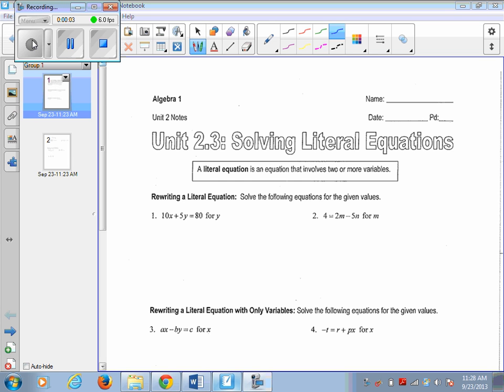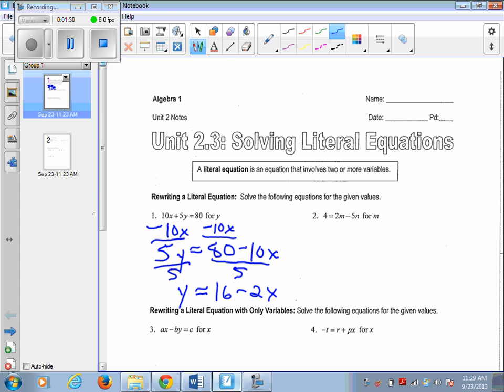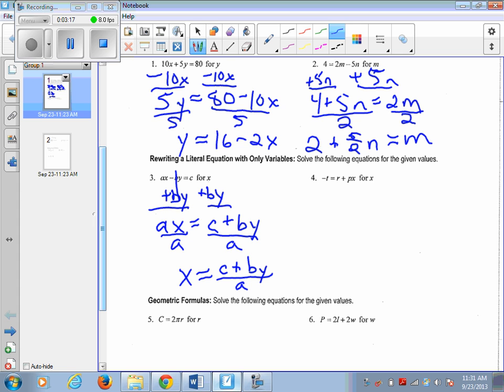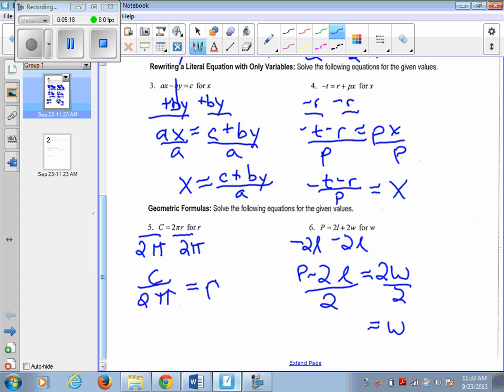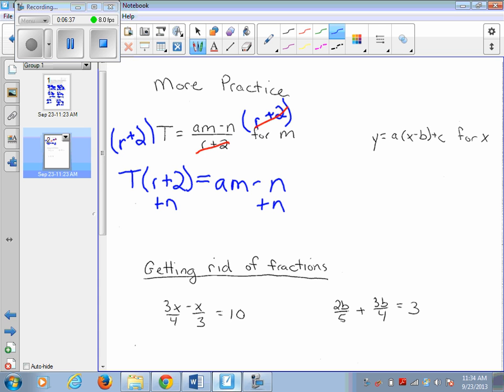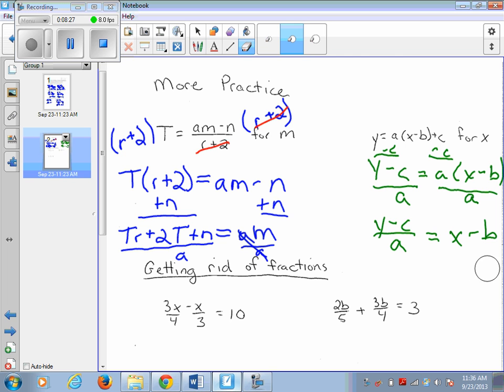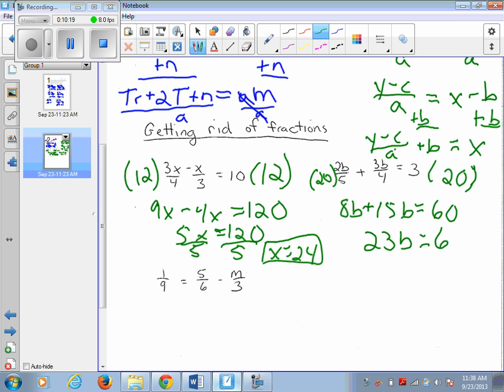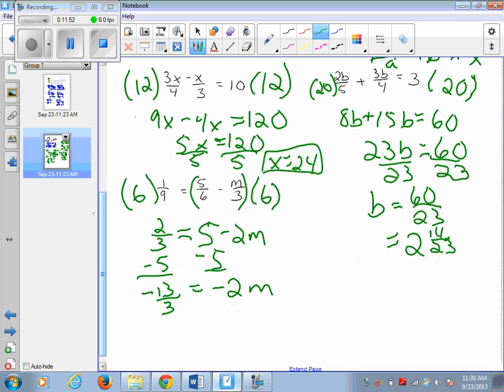Literal Equations Guided Notes